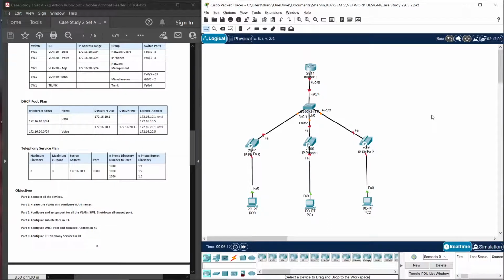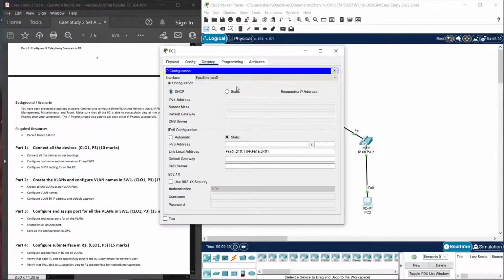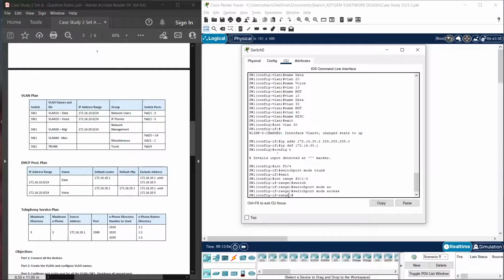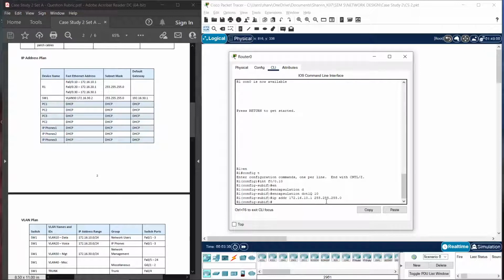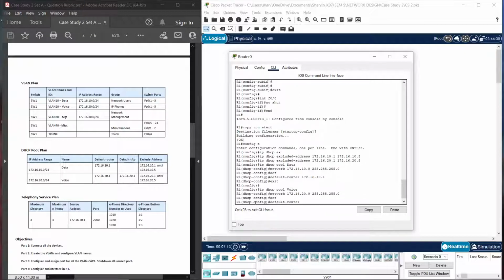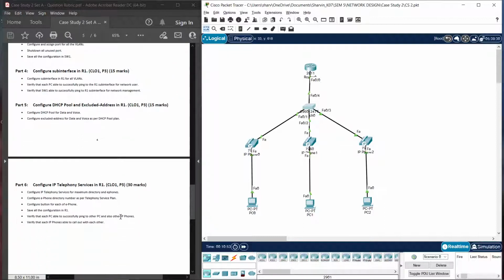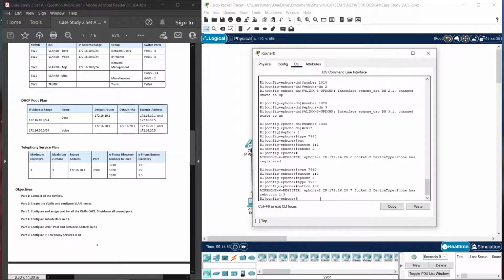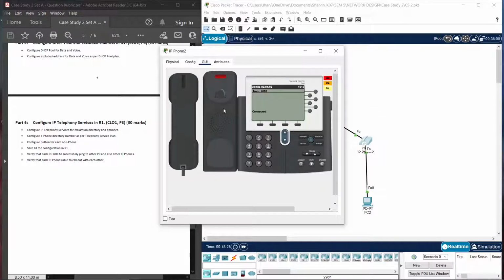DFN 50133 NETWORK DESIGN : CASE STUDY 2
0:00    Introduction.
1:41    Part 1: Connect all the devices.
4:02    Part 2: Create the VLANs and configure VLAN names.
6:12    Part 3: Configure and assign port for all the VLANs SW1. Shutdown all unused ports.
9:16    Part 4: Configure subinterface in R1.
12:53  Part 5: Configure DHCP Pool and Excluded-Address in R1.
19:16  Part 6: Configure IP Telephony Services in R1.